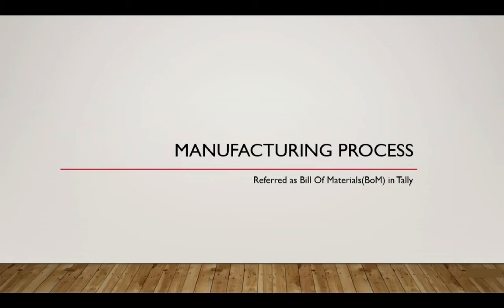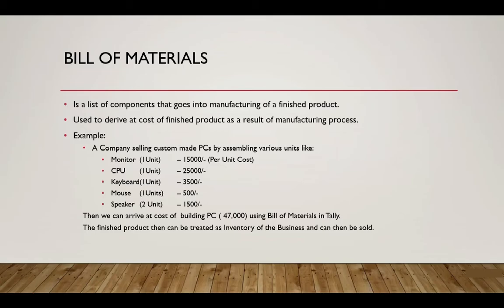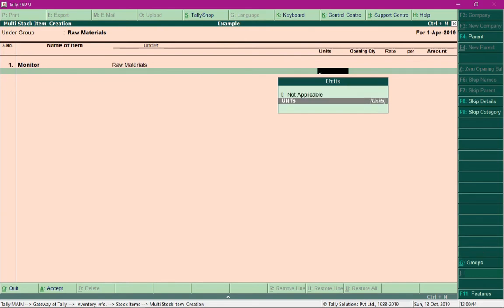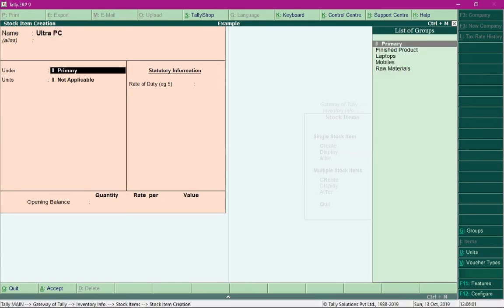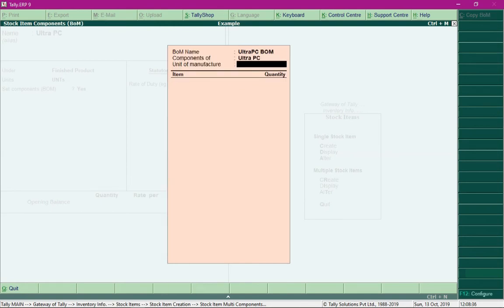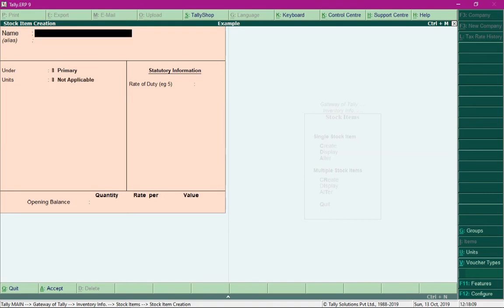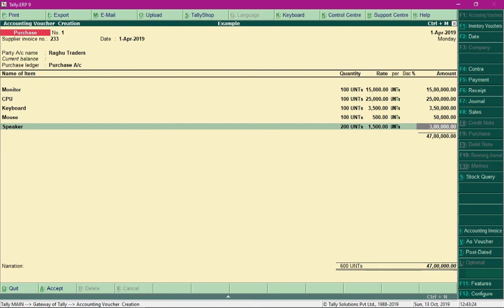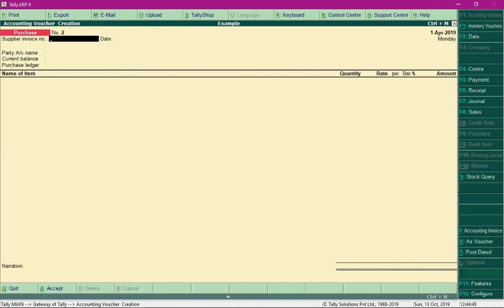12.1 Manufacturing Process Introduction and Example | Tally ERP 9 Full Tutorial in English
12.1 Manufacturing Process Introduction and Example | Tally ERP 9 Full Tutorial in English